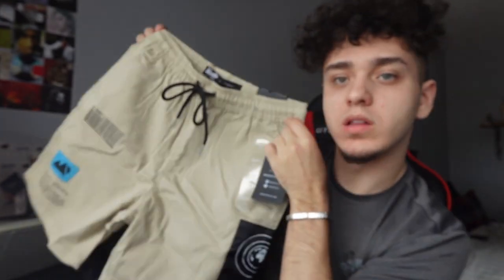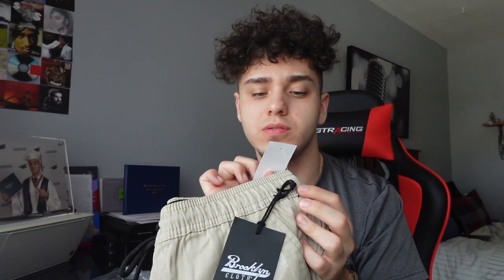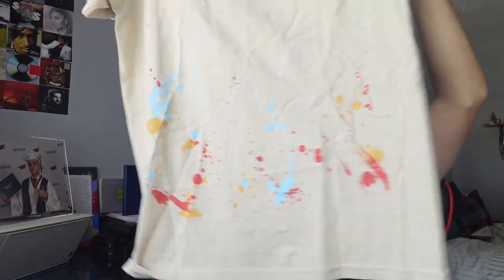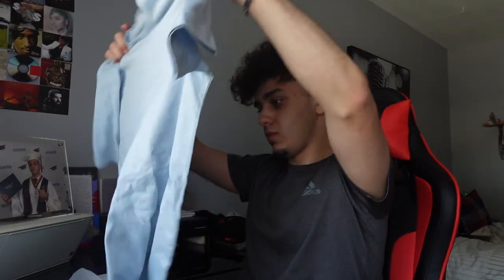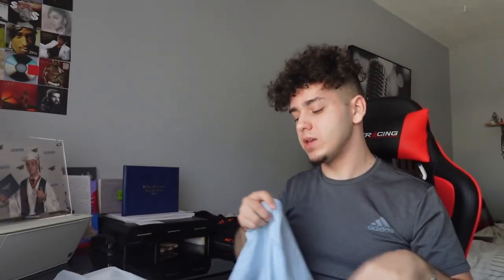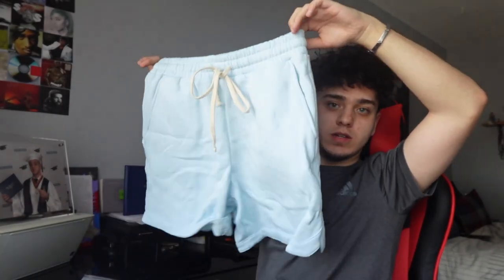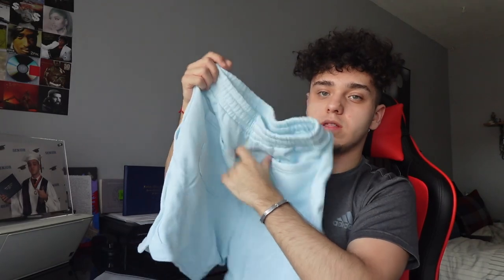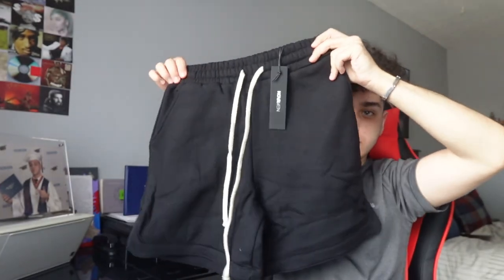FASHION NOVA MEN CLOTHING HAUL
Want to see your video idea on my channel? Comment it down below!